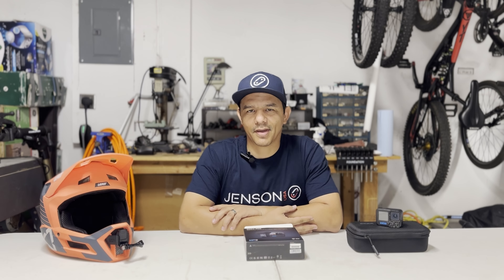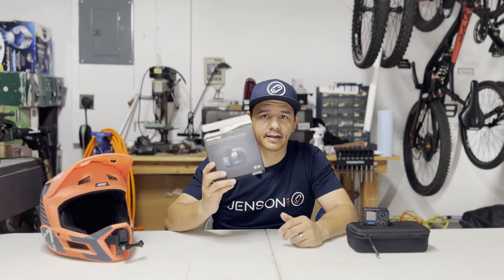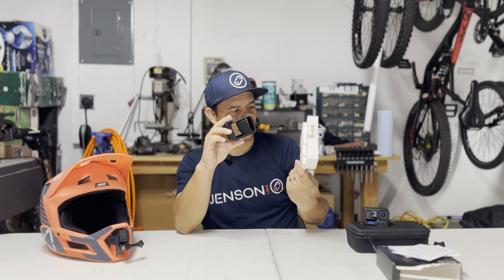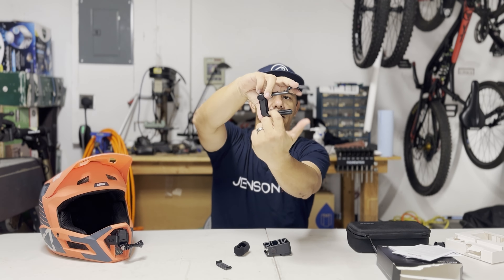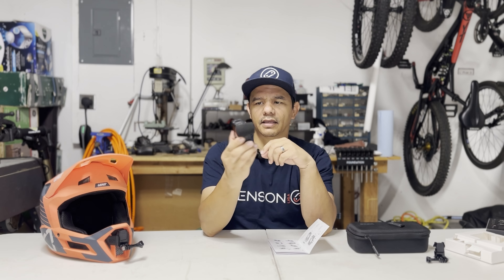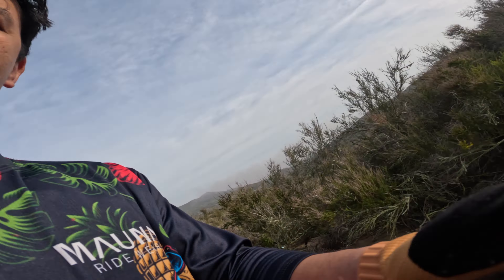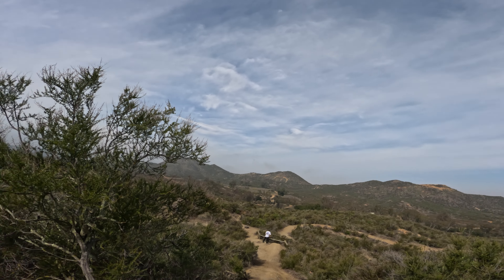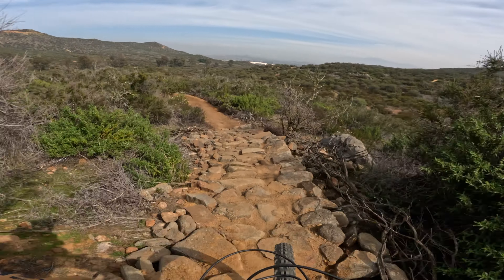MediaMod Testing On New Trail: Redundant!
Testing out the @GoPro media mod's three microphone options as I try out a new trail at one of the local spots. The results surprised me.